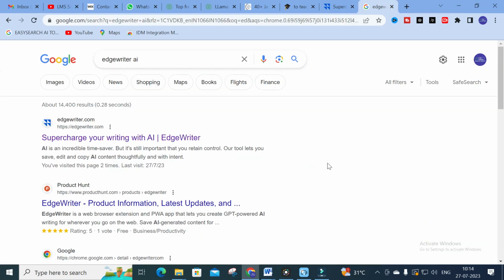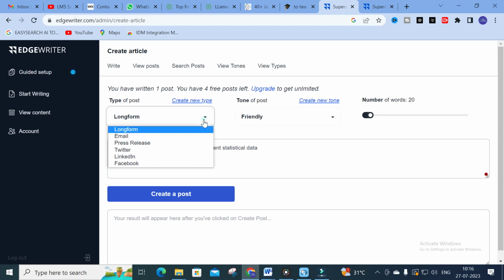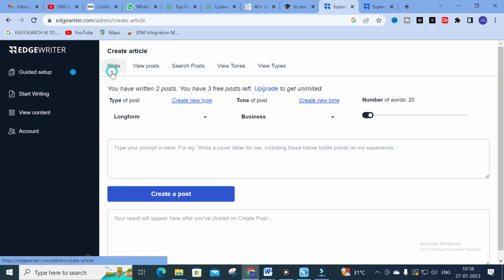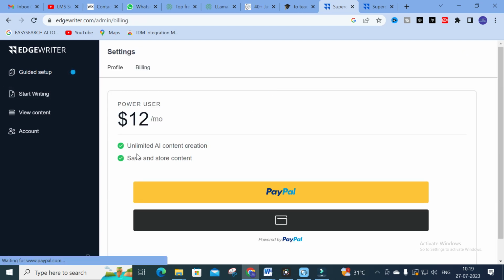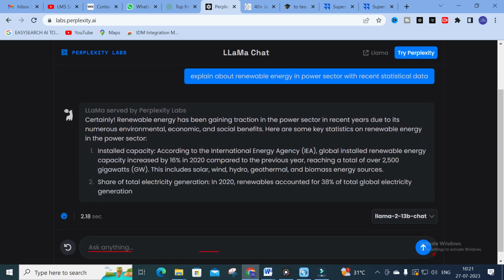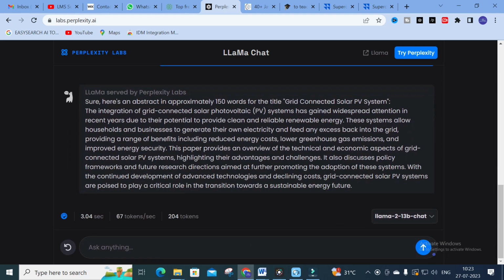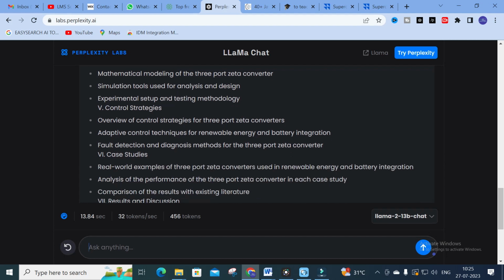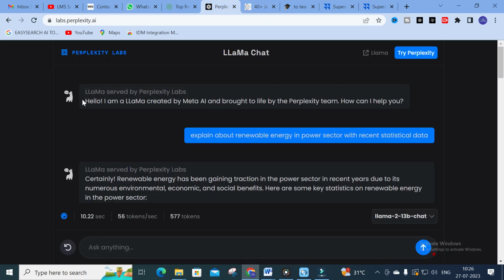2 AI Tools for Research support|LLAMMA 2 Perplexity powered Chatbot | Edgewriter AI | AI Tutorial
LMS AI Monthly Plan : Rs.99 / $1.2
LMS AI Quarterly Plan : Rs.199 / $2.4
LMS AI Half-Yearly Plan : Rs. 499 / $6
LMS AI Yearly Plan: Rs.999 / $12

Pricing:
1. Plagiarism checking Up to 50 pages - ₹49
2. Plagiarism checking more than 51 to 100 pages - ₹99
3. Plagiarism checking more than 101 to 150 pages - ₹149
4. Plagiarism checking more than 151 to 200 pages - ₹199
5. Plagiarism checking more than 201 to 300 pages - ₹249

1. MATLAB modelling of Solar PV cell and Solar PV Array Using a mathematical equation.
2. How to find I-V and PV Characteristics of the modelled solar PV array in MATLAB.
3. MATLAB Implementation of Maximum Powerpoint Algorithm for solar PV array with a stand-alone system.
4. MATLAB Implementation of solar MPPT charger controller for a solar PV system.
5. MATLAB Implementation of a grid-connected solar PV system.